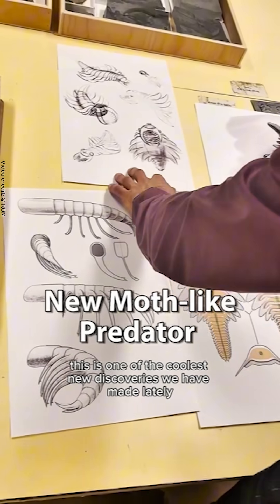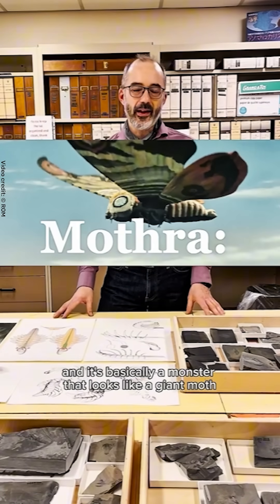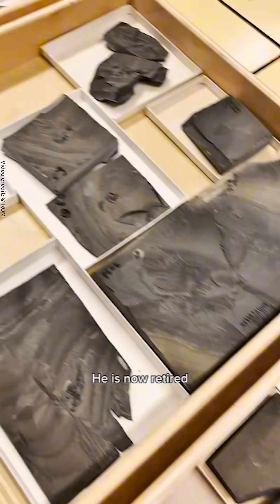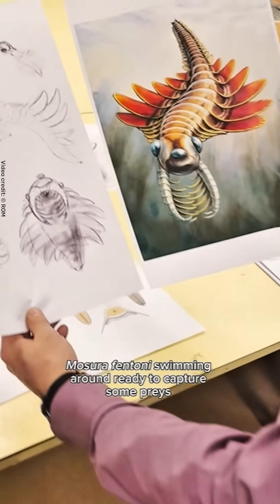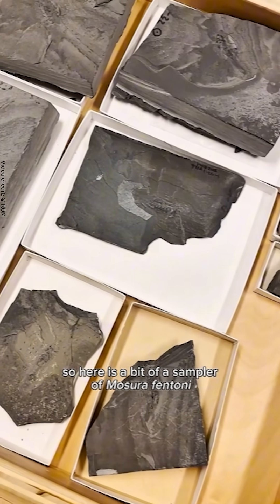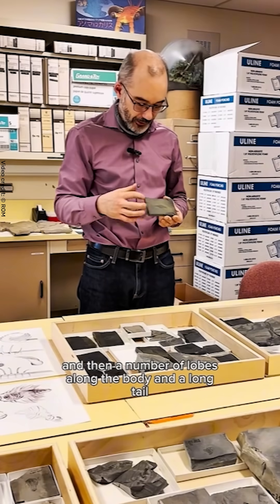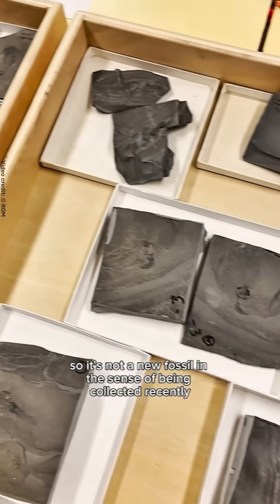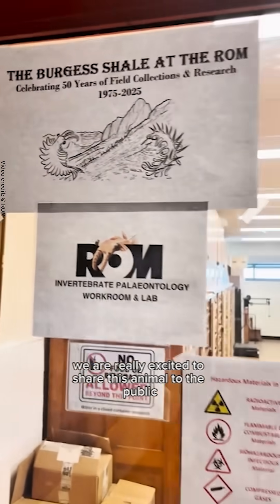Palaeontologists Discover 506 Million Year Old "Mothra" Predator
Palaeontologists at the Manitoba Museum and Royal Ontario Museum (ROM) have discovered a 506-million-year-old predator from the Burgess Shale of Canada. It's been named Mosura fentoni, in honor of Godzilla's fictional Japanese kaiju, Mothra.